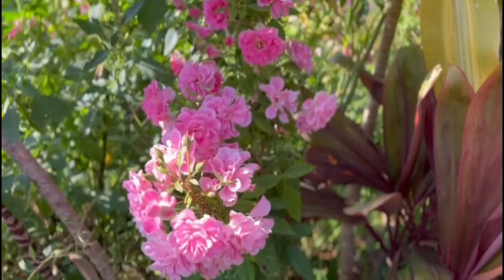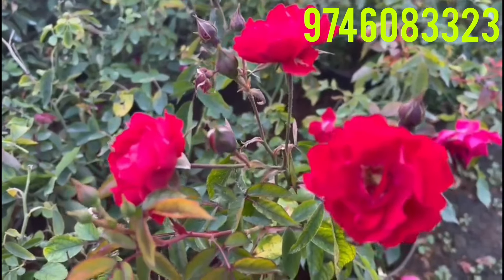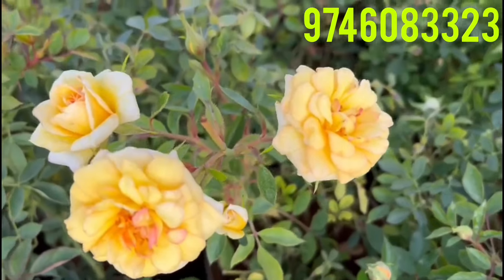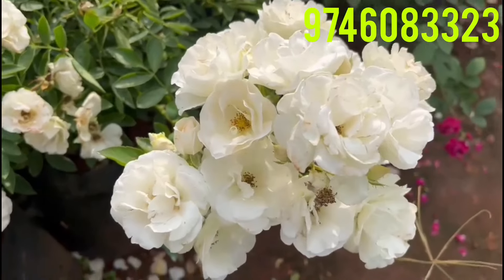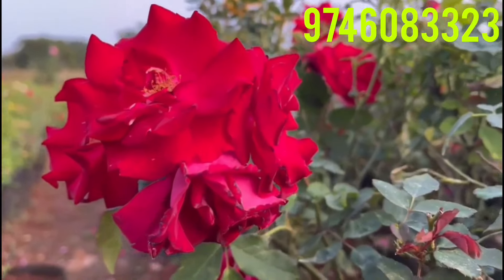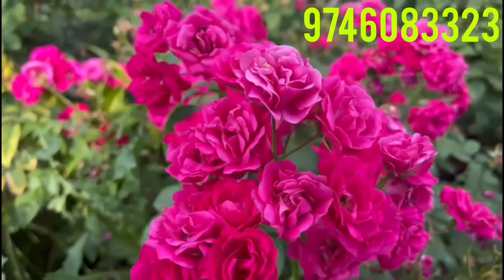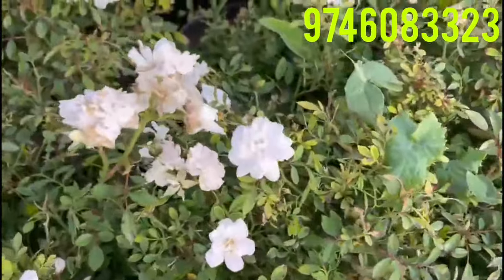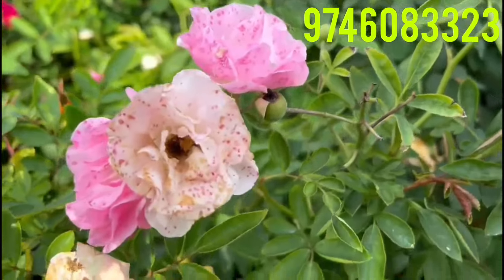എന്നും പൂക്കൾ കാണാൻ ഇഷ്ടപ്പാടുന്നവർക് ഈ combo നഷ്ടം ആവില്ല